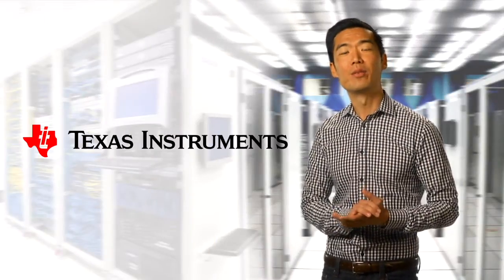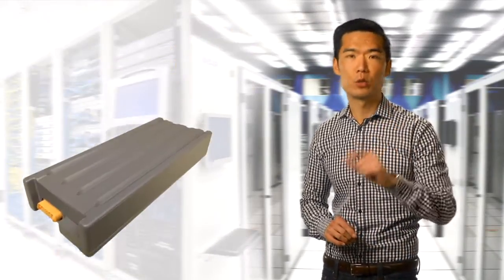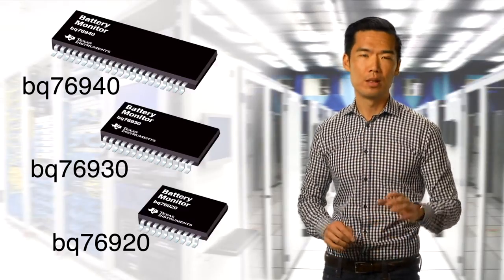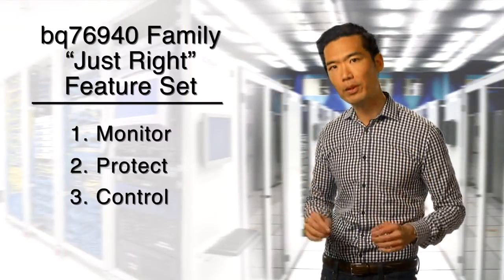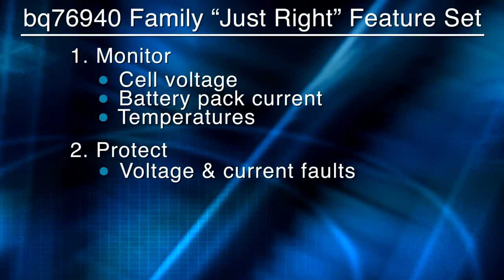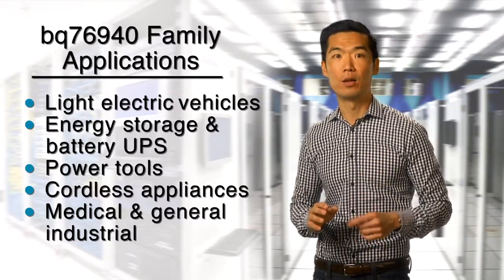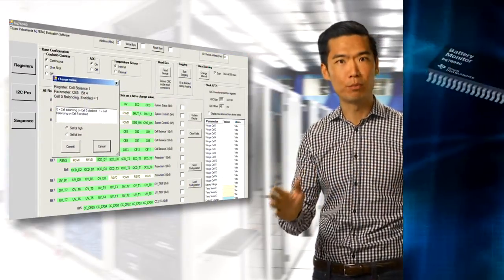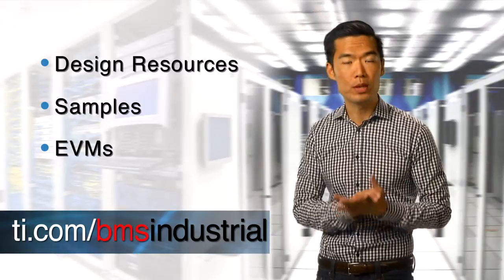bq76940 Industrial Battery Monitor Family Overview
Allen highlights the benefits of the bq76940 family of  analog front end solutions for monitoring, protecting, and controlling battery powered systems. The three flexible battery management ICs share a common digital interface and are based on a single hardware platform.